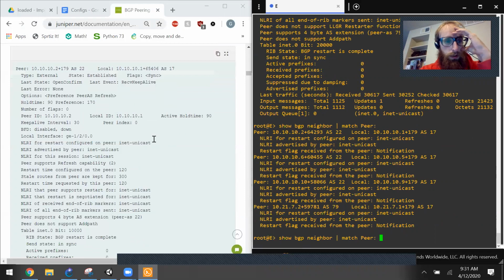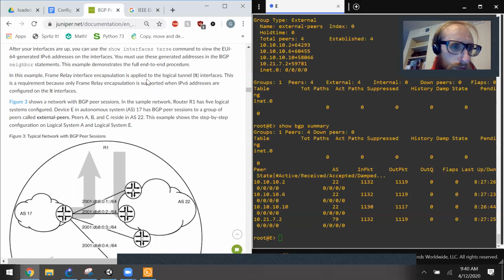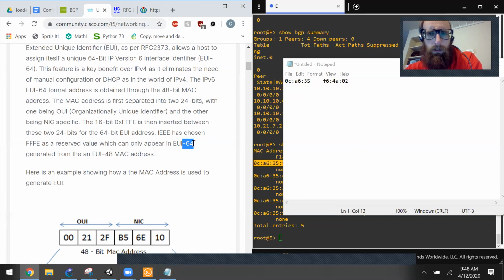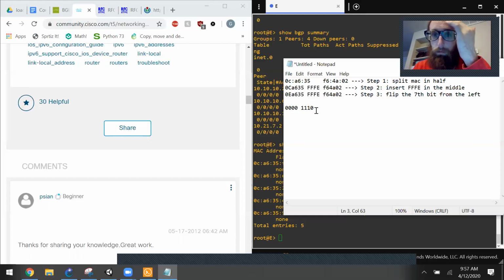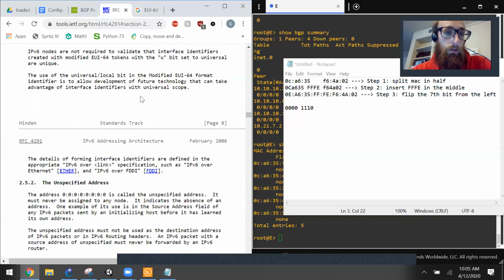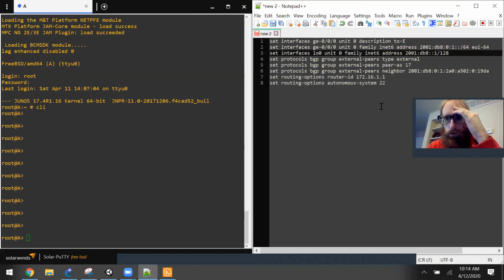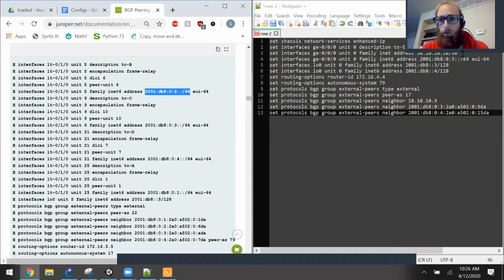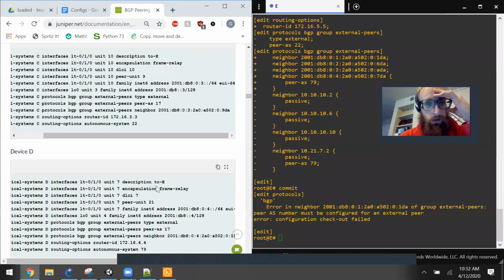{ BGP | Implementation | IBGP and EBGP } - IPv6 Extended Unique Identifier EUI-64